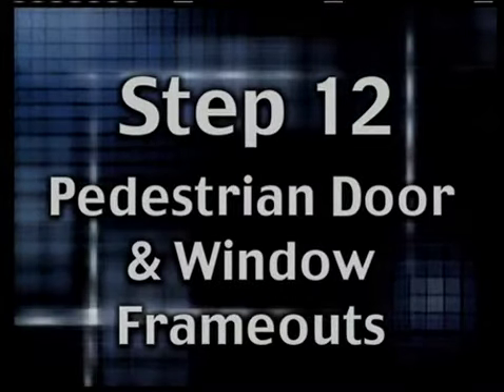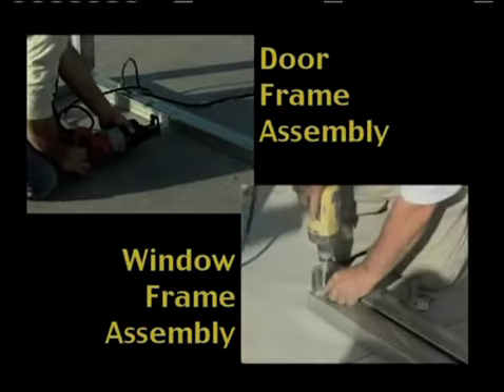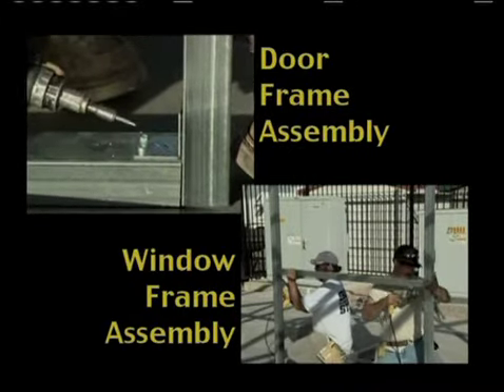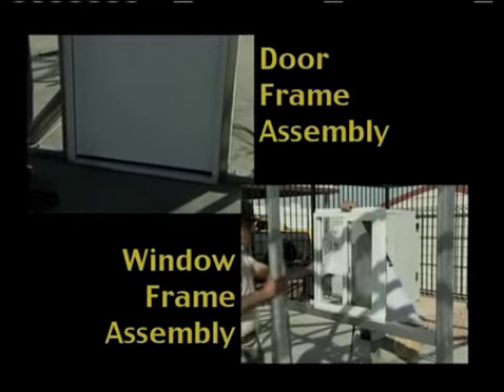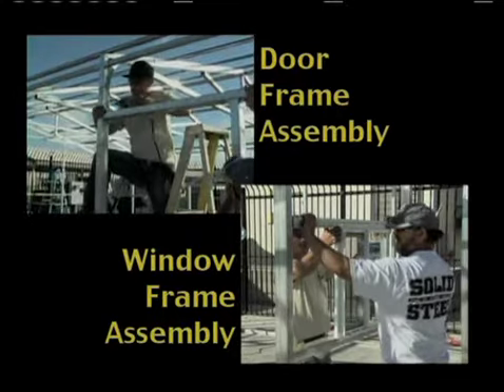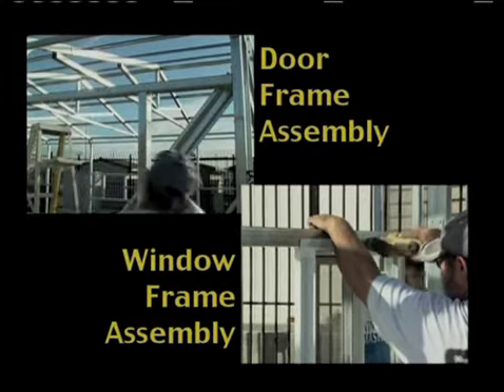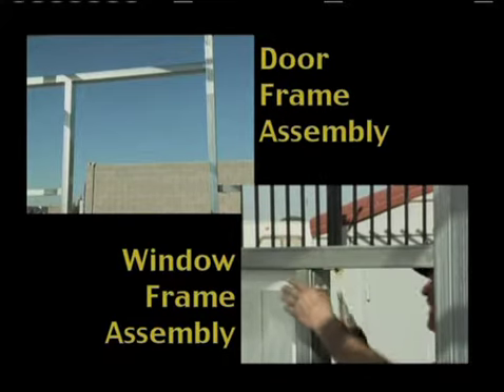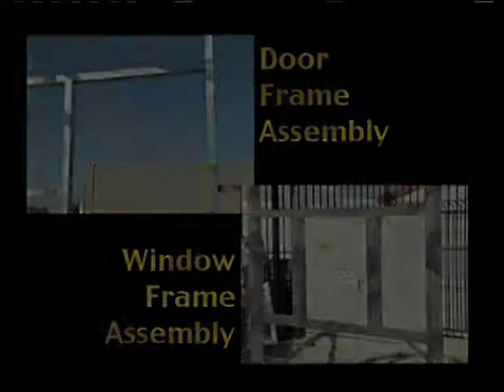Metal Building Installation Step 12: Door & Window Frame Outs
This is step 12 in a 24 step video series that shows you how to install the pedestrian door and window frame outs in an Absolute Steel building.